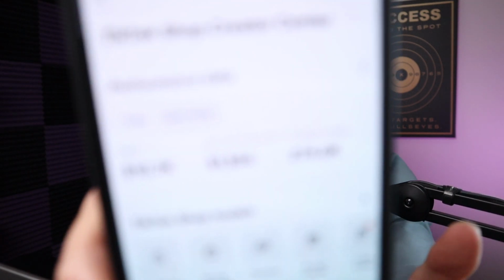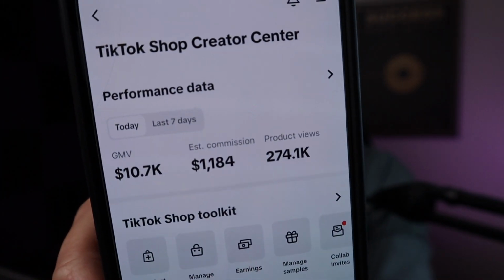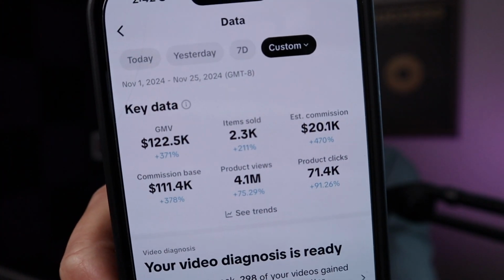Teaching My 58 Year Old Dad TikTok Shop Affiliates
✅ Join the #1 Skool community for TikTok Shop Affiliates! It's ONLY $47 and includes a 0 to 5k follower course!

Teaching My 58-Year-Old Dad TikTok Shop

In this video, I take on the ultimate challenge: teaching my 58-year-old dad how to navigate TikTok Shop! From editing his first video to uploading and tagging his first affiliate product, we cover it all. 🚀

Watch as we dive into the world of TikTok affiliate marketing, with plenty of laughs and surprising moments along the way. Whether you're brand-new to TikTok Shop or just here for some fun father-son bonding content, this video has something for you!

Topics covered:
👉 How to edit a TikTok Affiliate video
👉 Uploading your first affiliate Video
👉 Tagging affiliate products
👉 Writing TikTok Affiliate Descriptions and Hashtags
👉 Creating TikTok Shop Affiliate Video Cover

🔓 Unlock 10 FREE Viral Hooks to Skyrocket Your Affiliate Commissions!

💰 Find Winning TikTok Products with Best TikTok Shop Software! For DISCOUNT: Use code [ TREVIN ] for 10% OFF